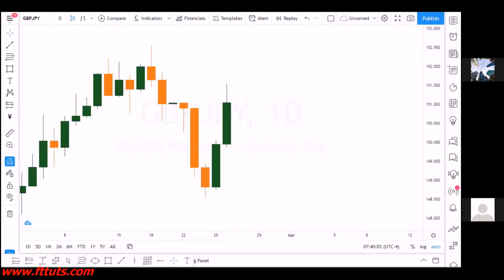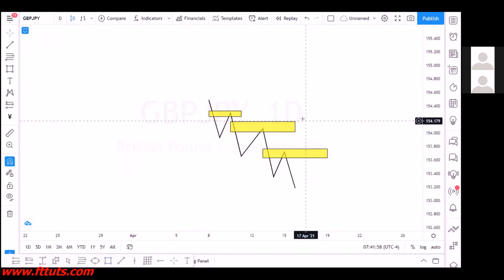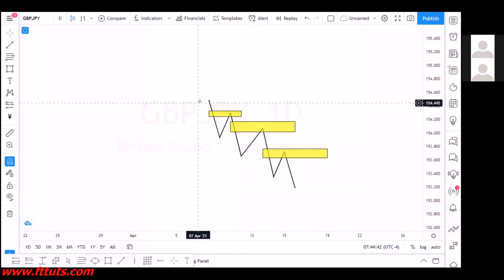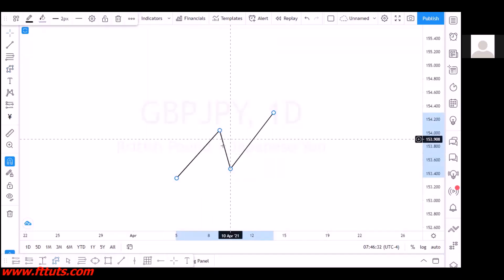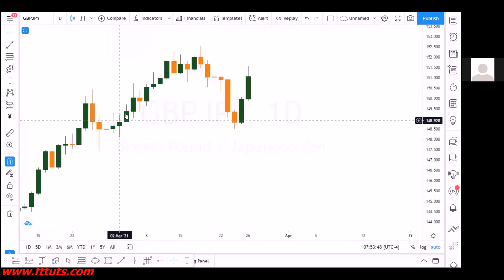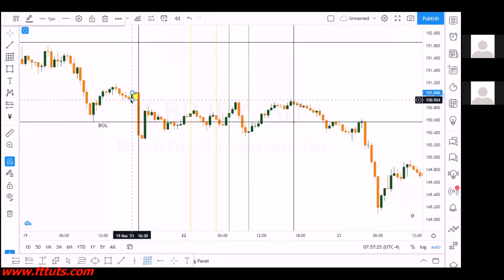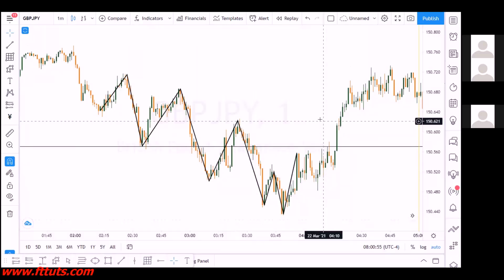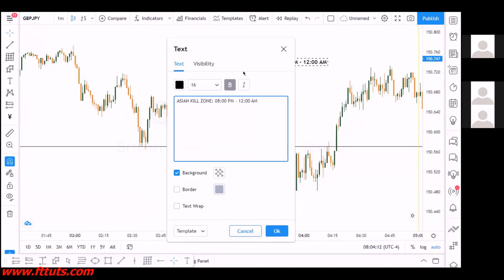6 Zoom 6